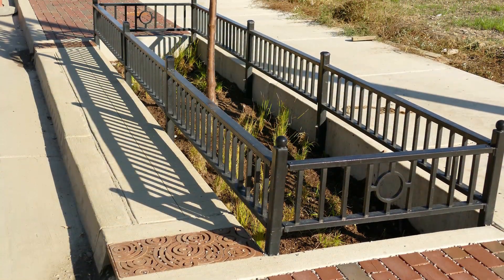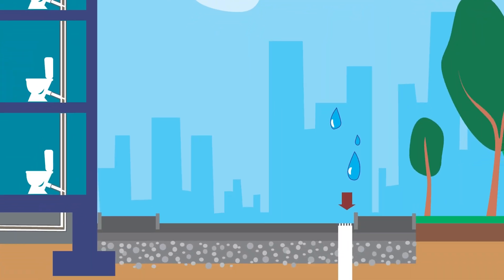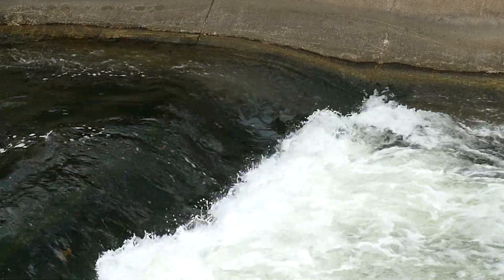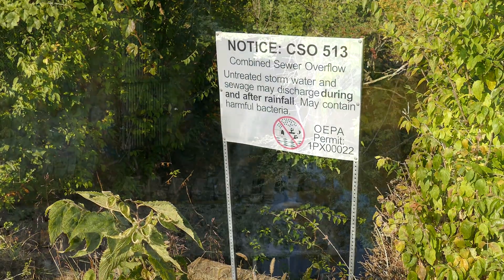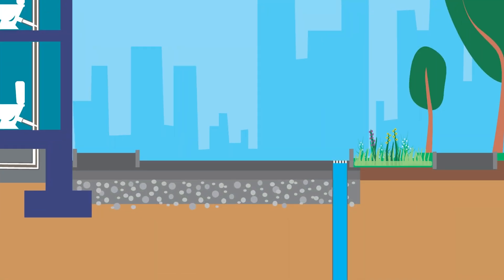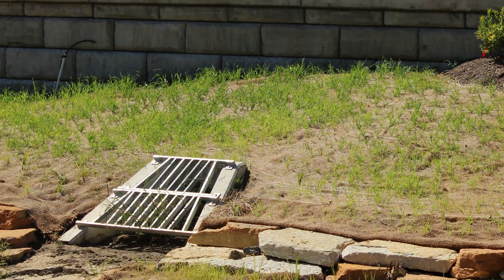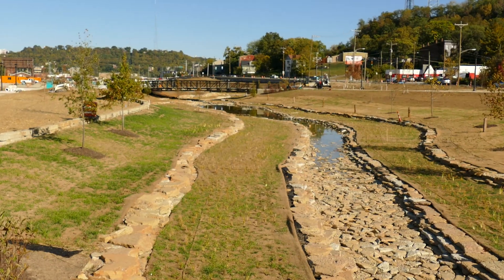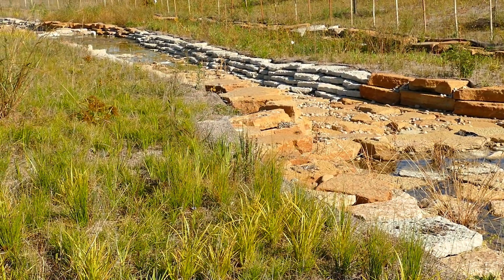Maintaining Green Infrastructure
Cardno and Opportunity Advancement Innovation, Inc. have worked together to provide training for green infrastructure maintenance. This short video describes the value of green infrastructure and the importance of developing a comprehensive maintenance plan for green infrastructure installations.

0:15 What is Green Infrastructure?
1:40 Types of Green Infrastructure:
         Bioretention Basins, Raingardens, Bioswales, Streambank Restorations
1:57 Native Plants in Green Infrastructure
2:28 Ecological Services Provided by Green Infrastructure
2:50 Cost-savings and Economic Value
3:10 Green Infrastructure Maintenance vs Gray Infrastructure Maintenance

Cardno, now Stantec is a global provider of integrated professional services that enrich the physical and social environment for the communities in which we live and work. Our team of multidisciplinary specialists has joined the Stantec community of more than 25,000 designers, engineers, scientists, and project managers working in more than 400 locations across six continents. Together, we share a commitment to advance the quality of life through a diverse, balance suite of services in our communities around the world. Stantec trades on the TSX and the NYSE under the symbol STN.